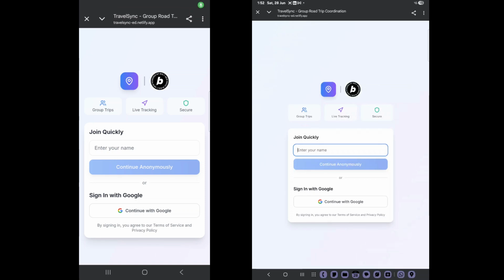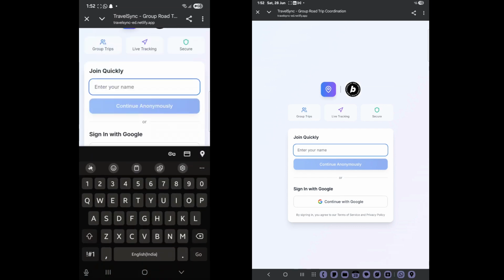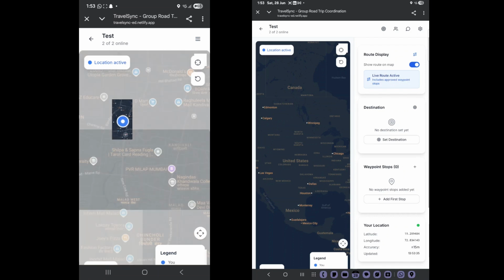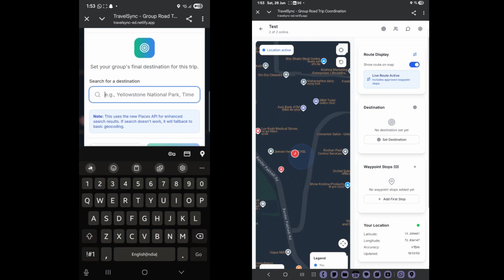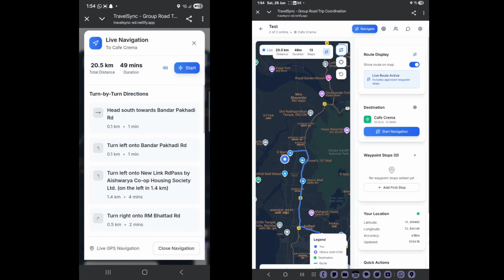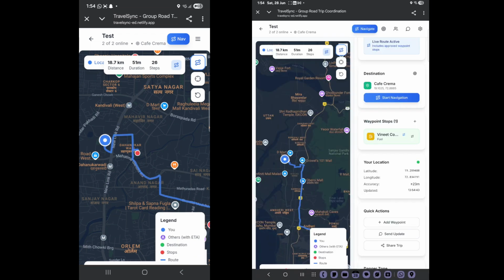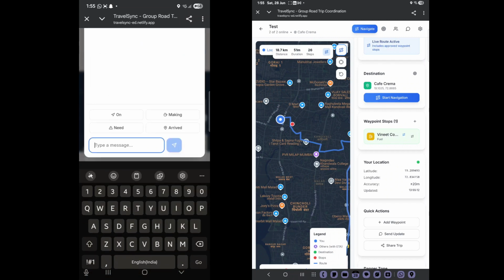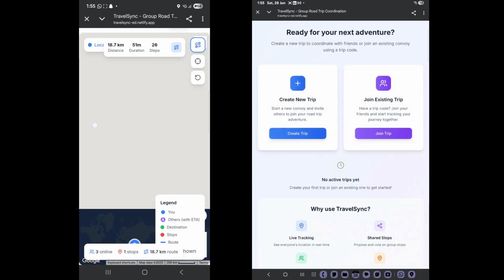TravelSync – The Ultimate App for Group Road Trips | Live Location, Shared Stops, and More! 🚗📍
Planning a road trip with friends in multiple cars? 🚘
TravelSync is the perfect app to keep your group connected, synced, and stress-free on the road.

🔹 Live location sharing with everyone in your convoy
🔹 Add and manage shared stops (fuel, food, breaks)
🔹 Real-time map updates so no one gets left behind
🔹 Simple trip invite via code
🔹 Works right from your browser – no install needed!

In this demo, see how TravelSync helps you coordinate your next trip with ease and fun. Whether you're heading to the hills, the beach, or a festival, TravelSync makes sure the group stays together every mile of the way.